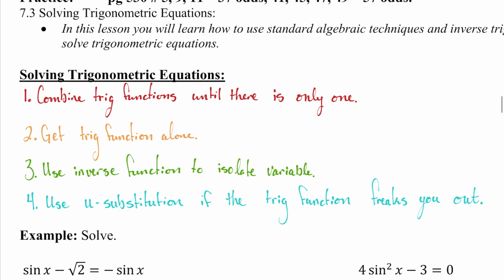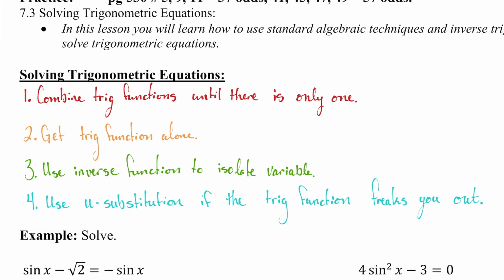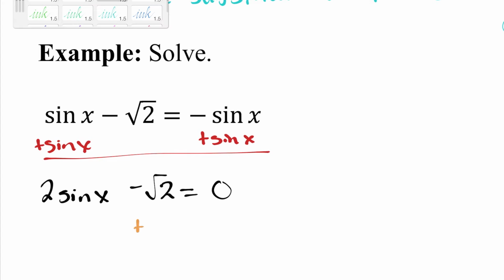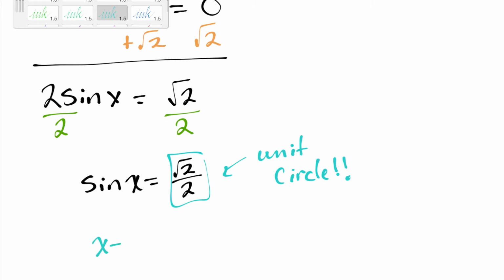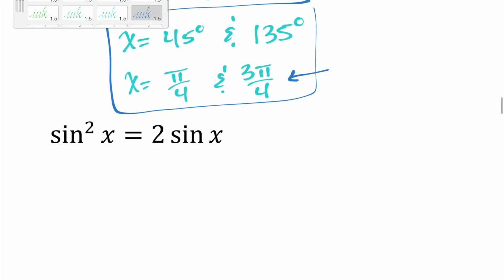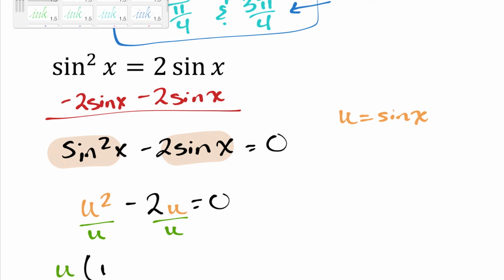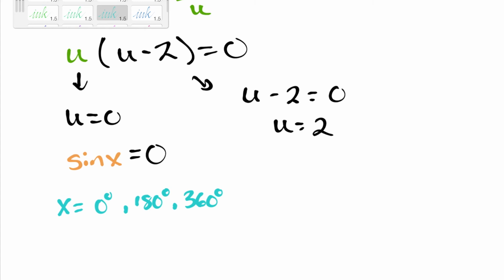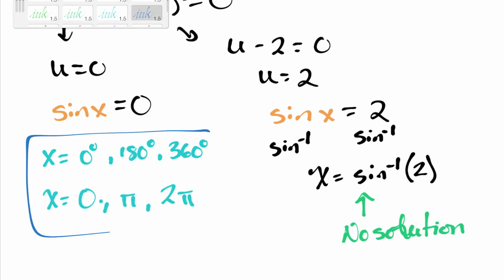Solving Trig Equations